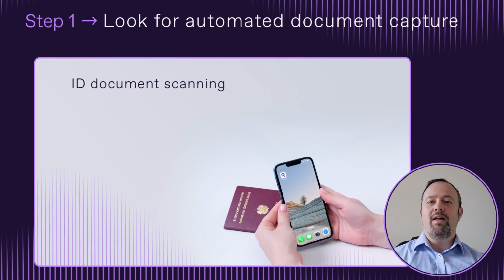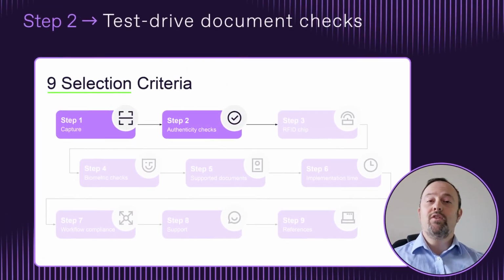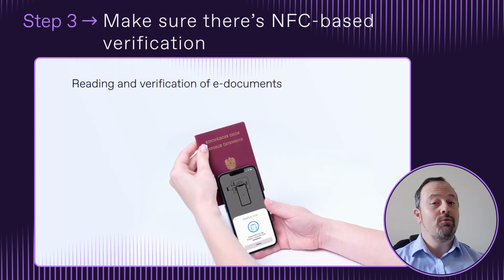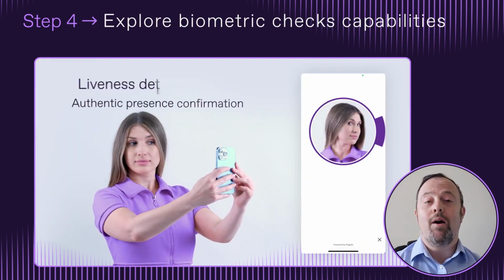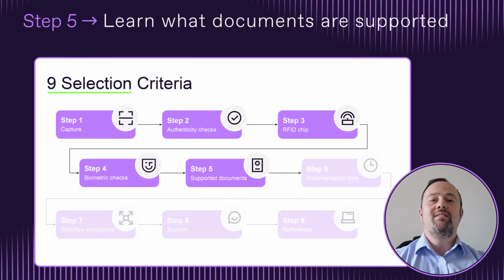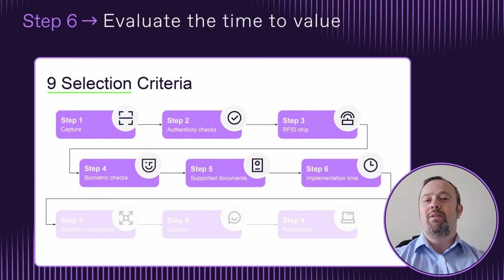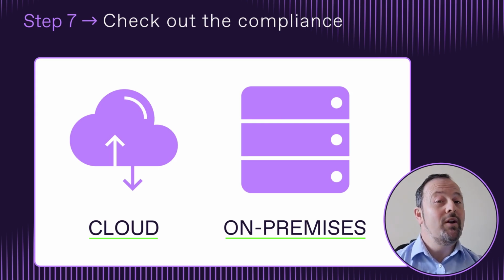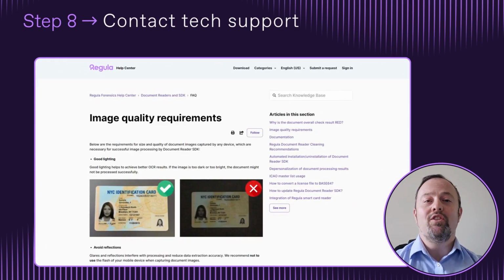How to Choose Identity Verification Software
In this video, Henry Patishman, executive VP of Identity Verification at Regula, shares a nine-step process he’d use to evaluate an identity verification solution.

00:00 Intro
00:28 Nine Selection Criteria
00:55 Step 1: Look for automated document capture
01:47 Step 2: Test-drive document checks
02:31 Step 3: Make sure there's NFC-based verification
03:36 Step 4: Explore biometric checks capabilities
04:45 Step 5: Learn what documents are supported
05:31 Step 6: Evaluate the time to value
06:06 Step 7: Check out the complience
07:20 Step 8: Contact support
07:46 Step 9: Find references

Learn the current full scope of necessary capabilities for the best identity verification software